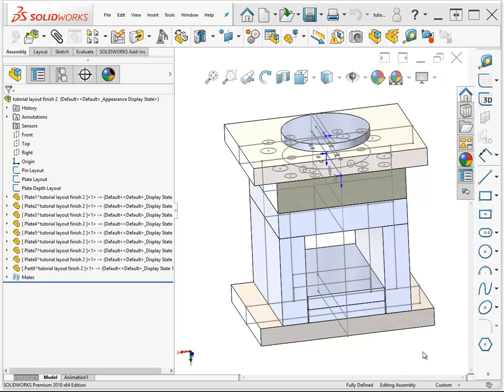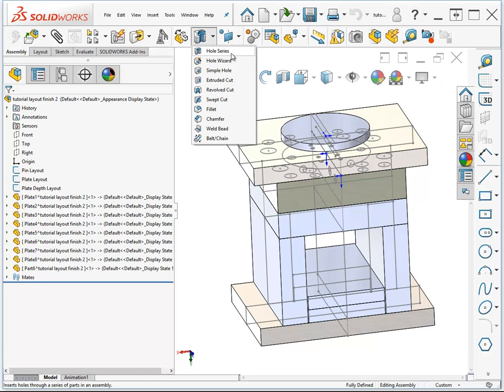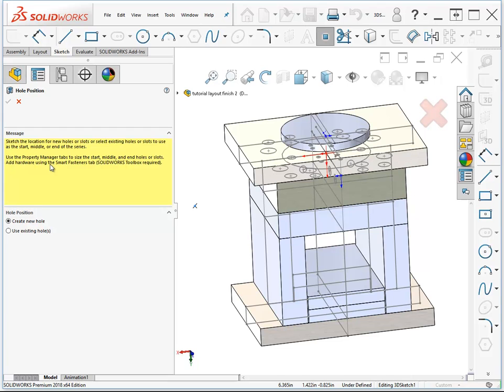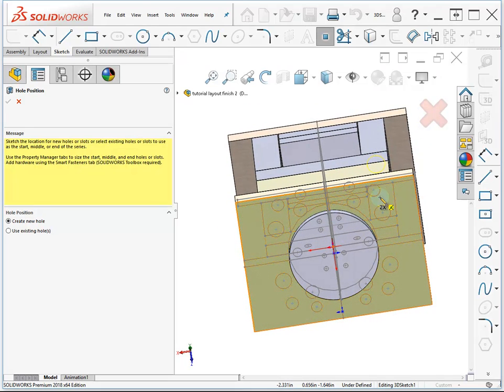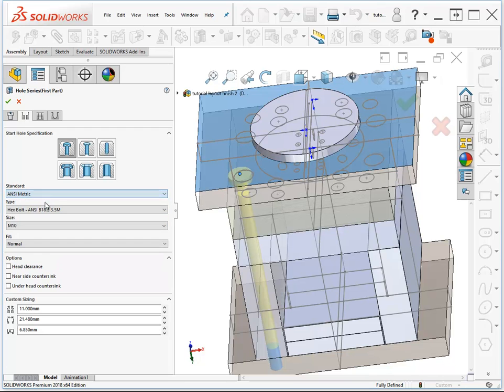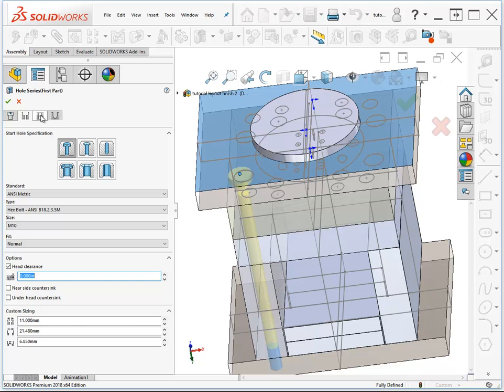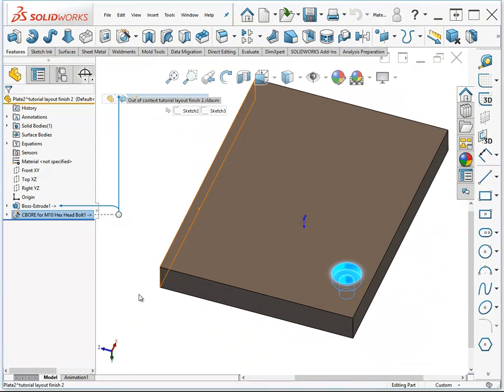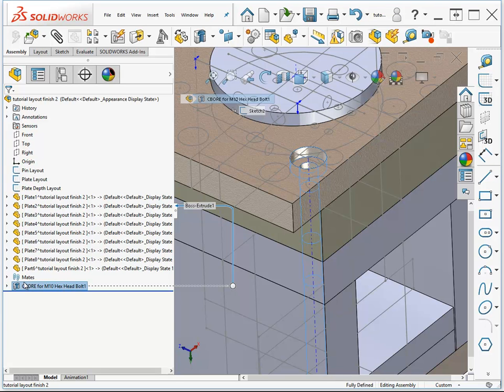SolidWorks Assembly Features and the Hole Wizard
Introduction to the material in Chapter 18 on assembly features and holes from the Mastering Solidworks book.